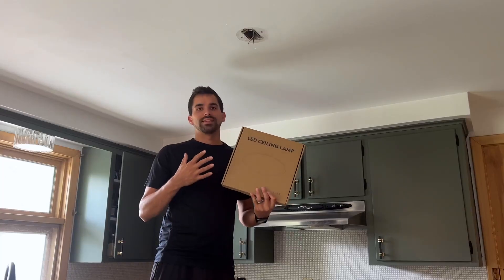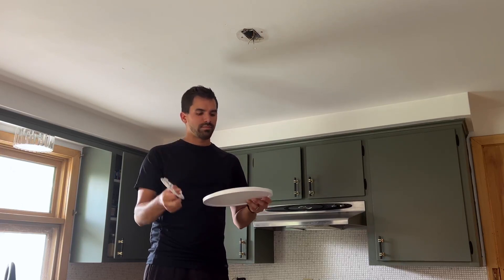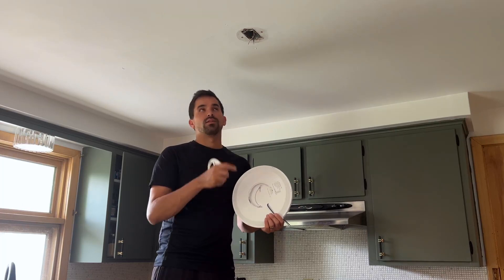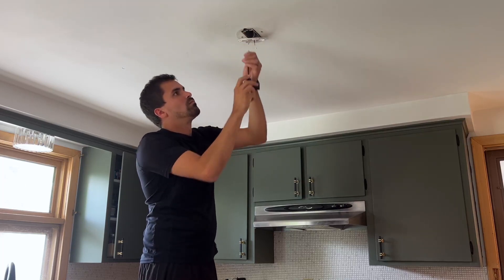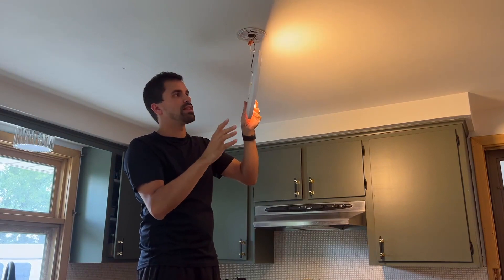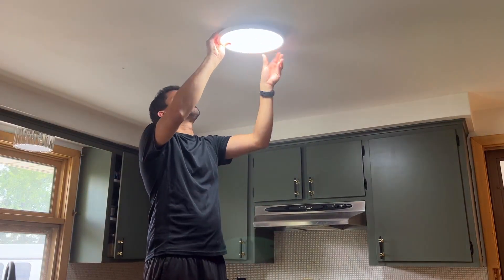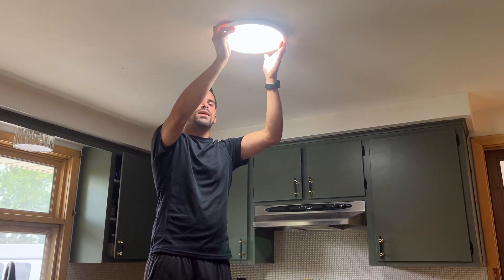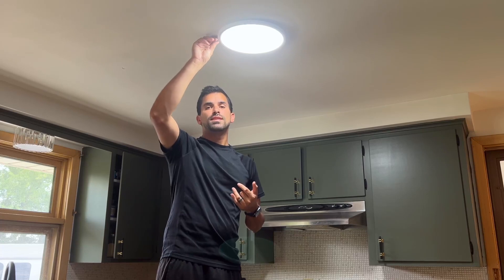NIORSUN 12 inch Flush Mount LED Ceiling Light Fixture Review